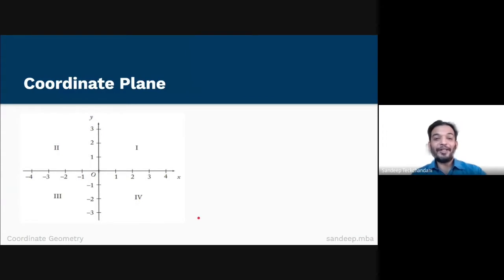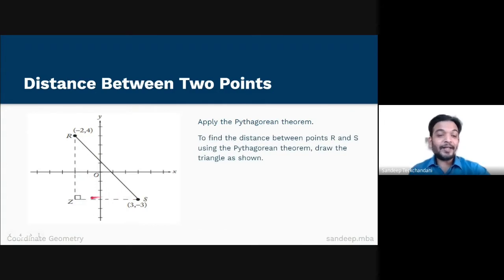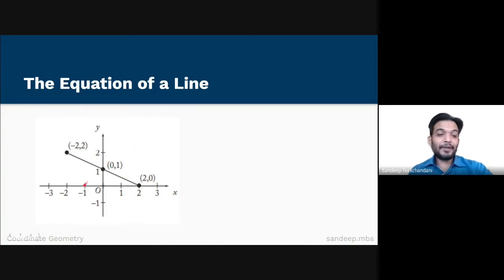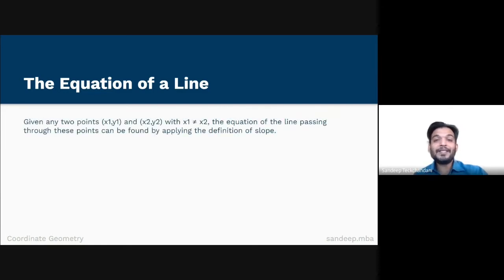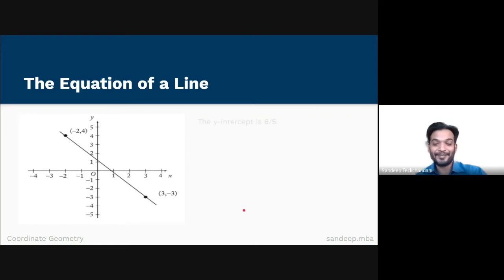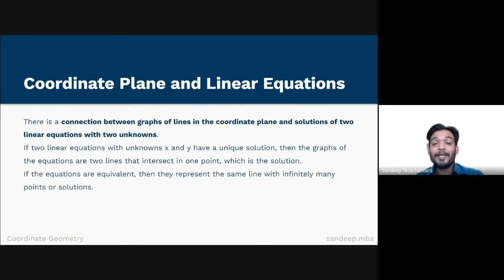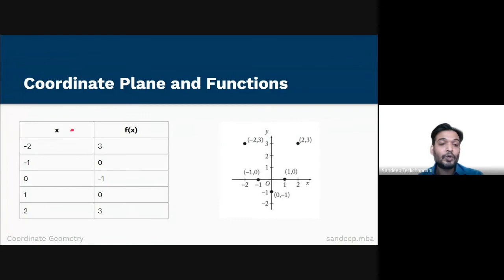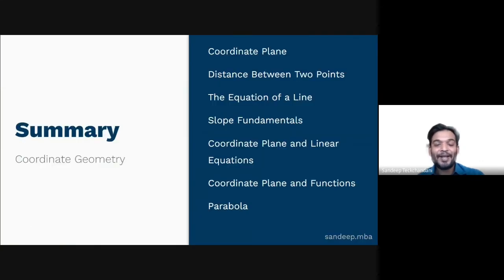Coordinate Geometry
A Cartesian plane is a graph with two axes, one is called the x-axis and the other one is the y-axis.
The horizontal line is called the x‐axis and the perpendicular vertical line is called the y‐axis.
The point at which these two axes intersect, designated O, is called the origin.
The axes divide the plane into four quadrants, I, II, III, and IV, as shown.
Each point in the plane has an x‐coordinate and a y‐coordinate.
A point is identified by an ordered pair (x,y) of numbers in which the x‐coordinate is the first number and the y‐coordinate is the second number.
The origin O has coordinates (0,0).
One way to find the distance between two points in the coordinate plane is to use the Pythagorean theorem.
For a line in the coordinate plane, the coordinates of each point on the line satisfy a linear equation of the form y = mx + b (or the form x = a if the line is vertical).
In the equation y = mx + b of a line, the coefficient m is the slope of the line and the constant term b is the y‐intercept of the line.
For any two points on the line, the slope is defined to be the ratio of the difference in the y‐coordinates to the difference in the x‐coordinates.
The y‐intercept is the y‐coordinate of the point at which the line intersects the y‐axis.
For a line, the y‐intercept is the resulting value of y when x is set equal to 0 in its equation.
The x‐intercept is the x‐coordinate of the point at which the line intersects the x‐axis.
The x‐intercept can be found by setting y = 0 and solving for x.
Given any two points (x1,y1) and (x2,y2) with x1 ≠ x2, the equation of the line passing through these points can be found by applying the definition of slope.
Since the slope is m = y2 − y1 / x2 - x1, then using a point known to be on the line, say (x1,y1), any point (x,y) on the line must satisfy y − y1 / x - x1 = m, or y − y1 = m(x − x1).
(Using (x2,y2) as the known point would yield an equivalent equation.)

Slope Fundamentals:
If the slope of a line is negative, the line slants downward from left to right.
If the slope is positive, the line slants upward.
If the slope is 0, the line is horizontal; the equation of such a line is of the form y = b since m = 0.
For a vertical line, slope is not defined, and the equation is of the form x = a, where a is the x‐intercept.

There is a connection between graphs of lines in the coordinate plane and solutions of two linear equations with two unknowns.
If two linear equations with unknowns x and y have a unique solution, then the graphs of the equations are two lines that intersect in one point, which is the solution.
If the equations are equivalent, then they represent the same line with infinitely many points or solutions.
If the equations have no solution, then they represent parallel lines, which do not intersect.

There is also a connection between functions and the coordinate plane.
If a function is graphed in the coordinate plane, the function can be understood in different and useful ways.
If the value of the function, f(x), is equated with the variable y, then the graph of the function in the xy‐coordinate plane is simply the graph of the equation.

Similarly, any function f(x) can be graphed by equating y with the value of the function: y = f (x).
So for any x in the domain of the function f, the point with coordinates (x, f (x)) is on the graph of f, and the graph consists entirely of these points.
One can plot several points (x, f (x)) on the graph to understand the connection between a function and its graph.

The graph of a quadratic function is called a parabola and always has the shape of the curve, although it may be upside down or have a greater or lesser width.
Note that the roots of the equation coincide with the x‐intercepts since x‐intercepts are found by setting y = 0 and solving for x.
For any function f, the x‐intercepts are the solutions of the equation f (x) = 0 and the y‐intercept is the value f(0).

CHAPTERS
0:28 - Coordinate Plane
1:48 - Distance between Two Points
2:37 - Equation of a Line
7:48 - Slope Fundamentals
8:24 - Coordinate Plane & Linear Equations
9:03 - Coordinate Plane & Functions
11:03 - Parabola
12:10 - Summary